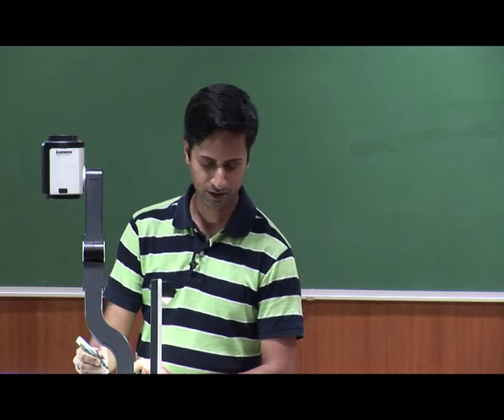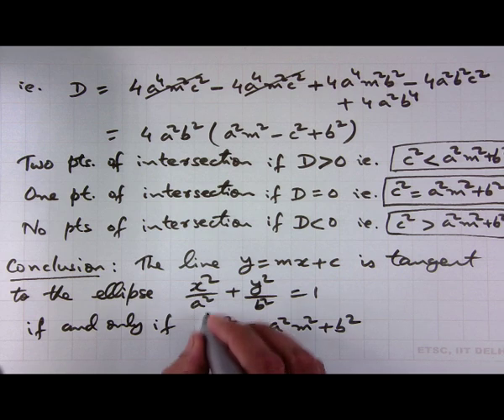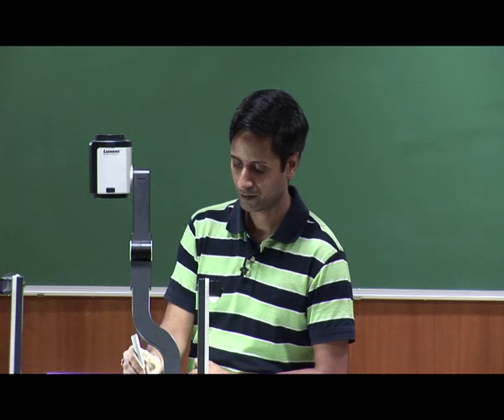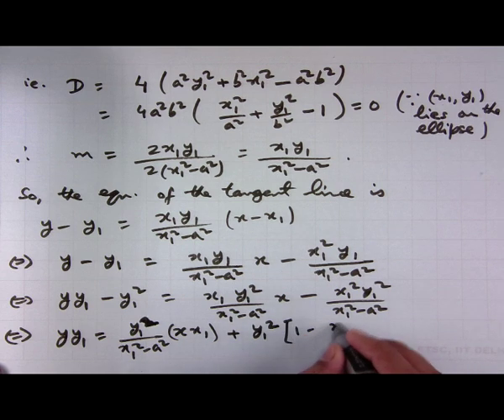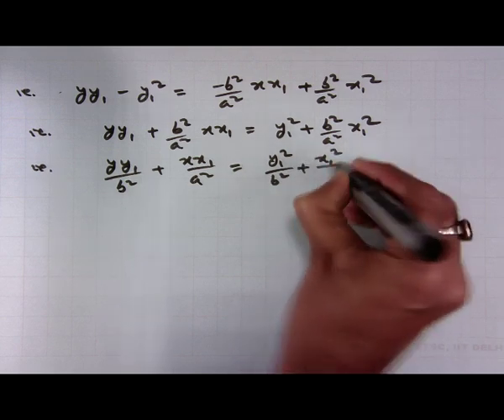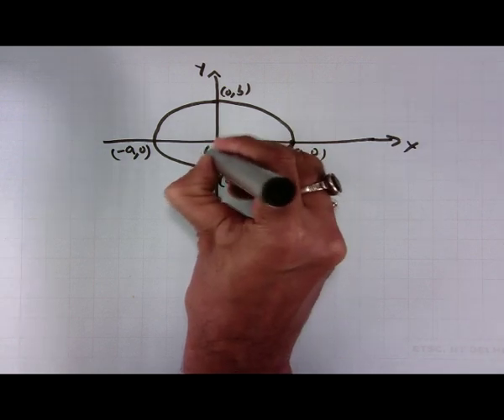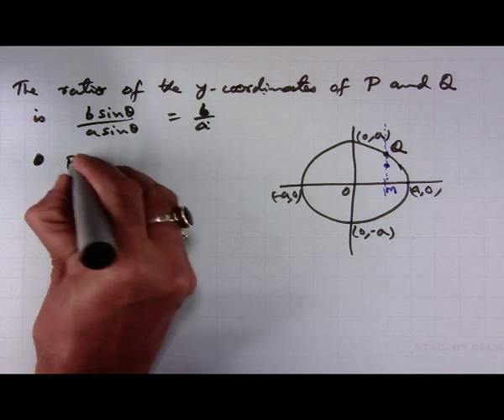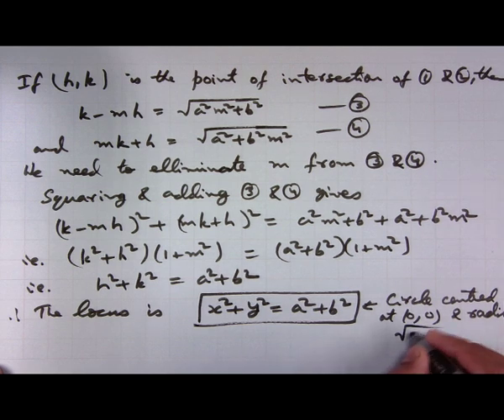Conic Sections -8 (MAT)